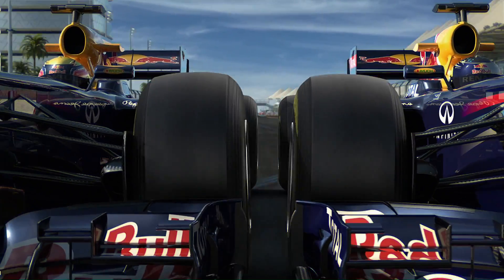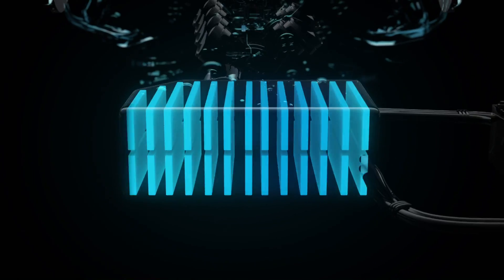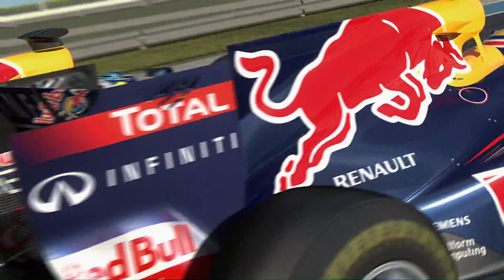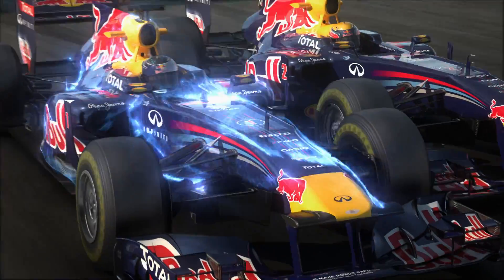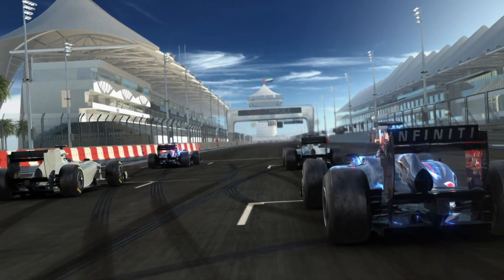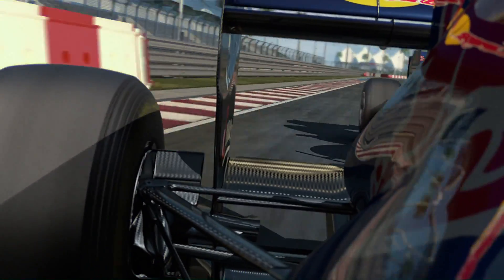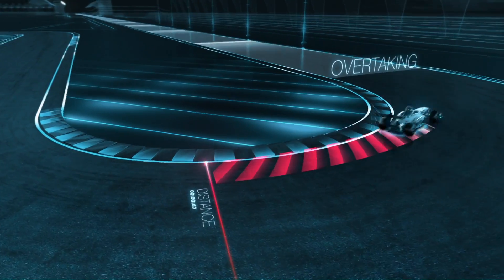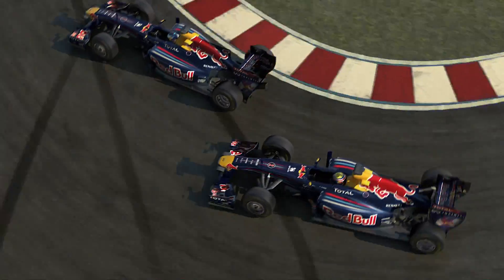RB7's Inner Secrets with Sebastian Vettel - Rear Wing and KERS - F1 race technology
Winter testing gave us new technology to contend with... In this spectacular animation Sebastian Vettel gives us an insight into how two new for 2011 innovations - the adjustable new rear wing and the Kinetic Energy Recovery System -- work in practice.